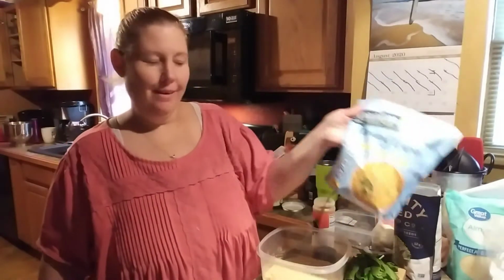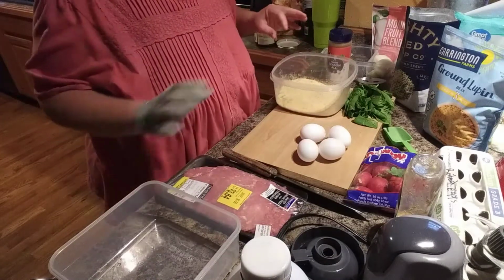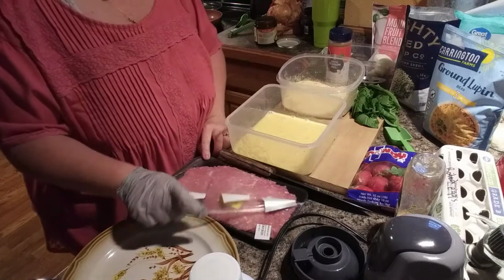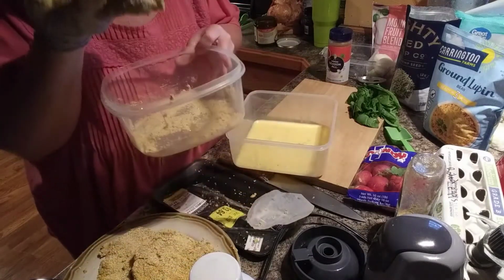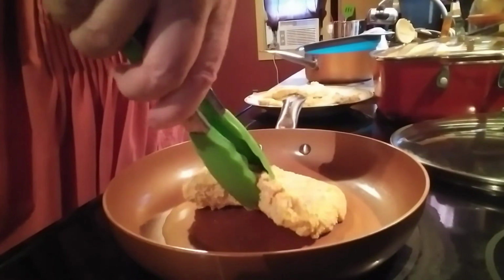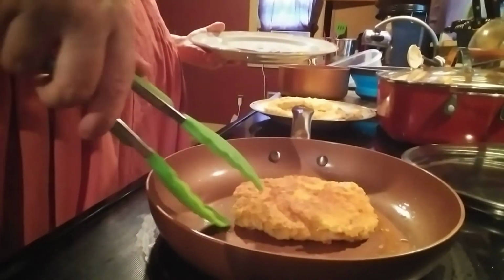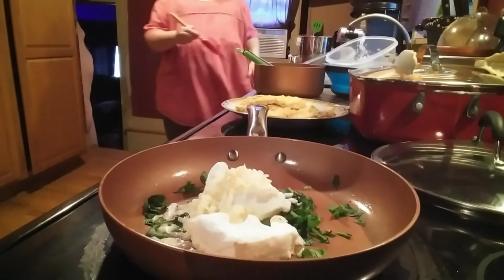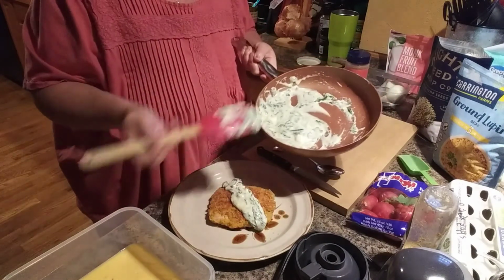Keto breading recipe on Cubed Pork Steak/Creamy Spinach Sauce topper Yummy!!!!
A Taste of home cooking shake and bake? A favorite bread coating but without the bread well here it is and ITS KETO!
keto foods and recipes for a ketogenic , sugar free, gluten free and low carb lifestyle
recipe
1 cup  ground lupin beans
1/4 cup hemp seeds
1 tablespoon of a season all spices
Like lawry's season all
 meat of choice

egg wash
4 eggs
1 tablespoon heavy cream (optional)

creamed spinach
1/2 cup fresh spinach
1 tablespoon cream cheese
2 tablespoons ricotta cheese
1/4 cup mozzarella cheese